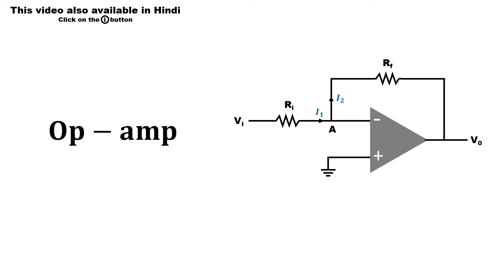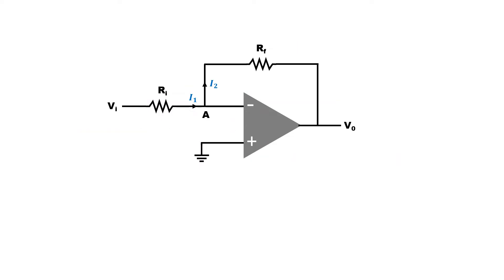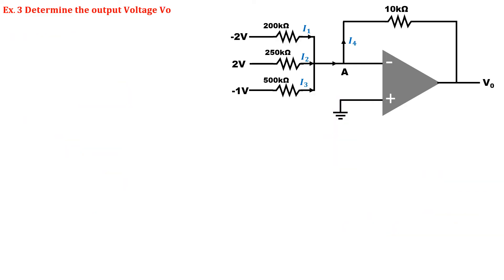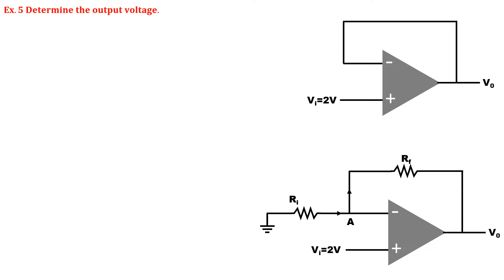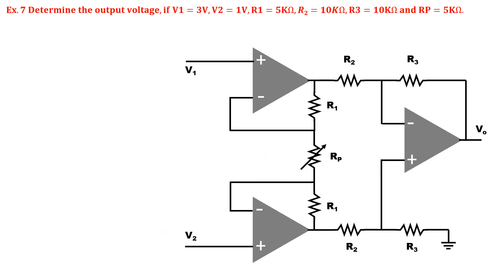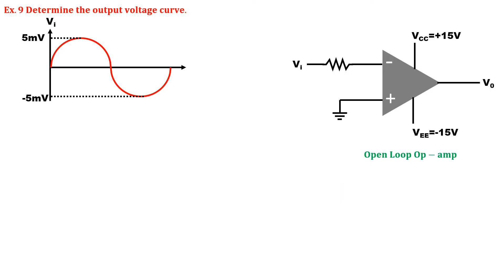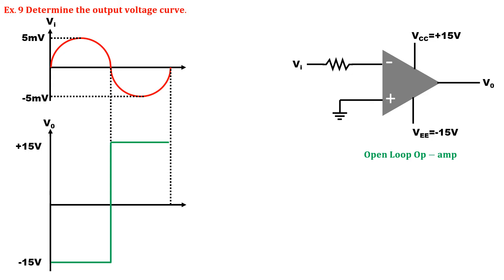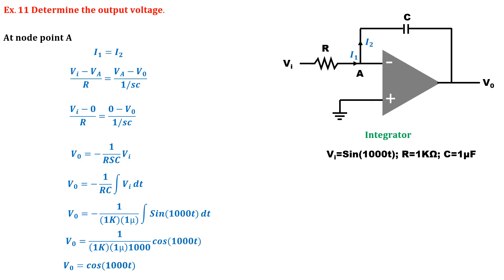How to solve Numerical problems of Op amp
In this video, we will solve 11 different types of numerical problems based on the Op-amp.